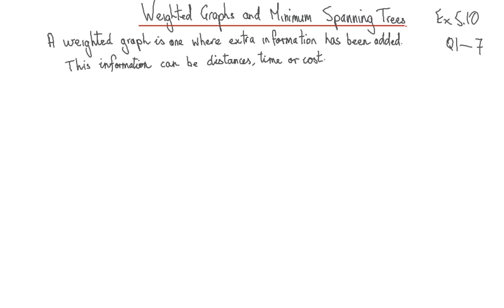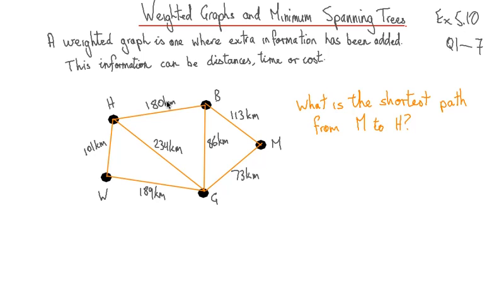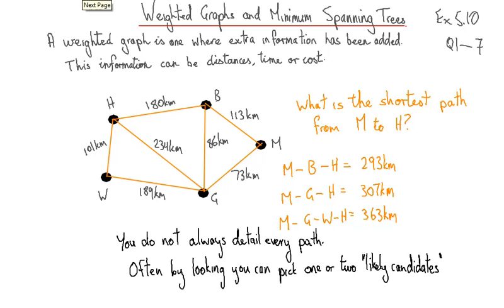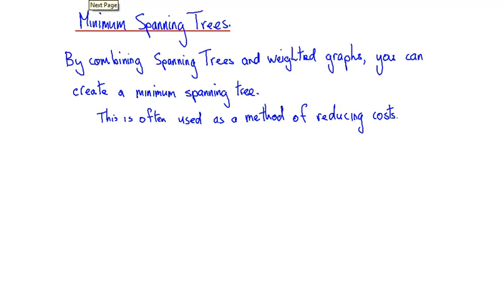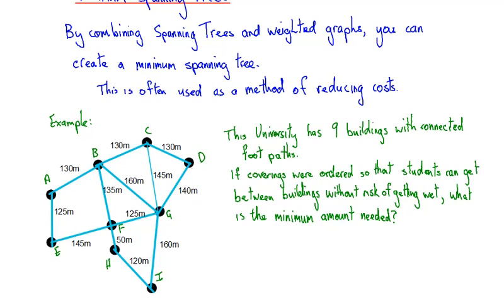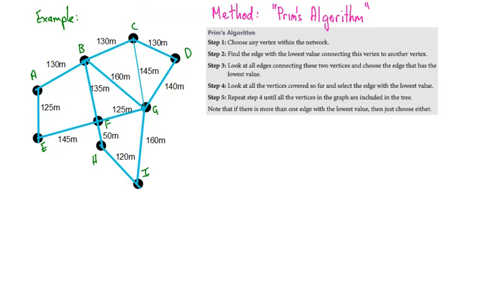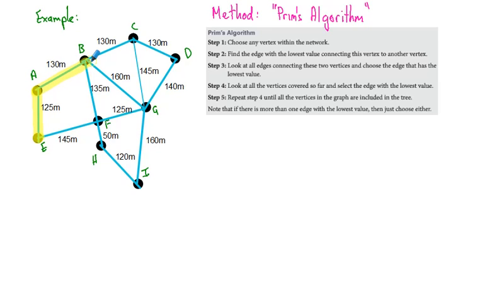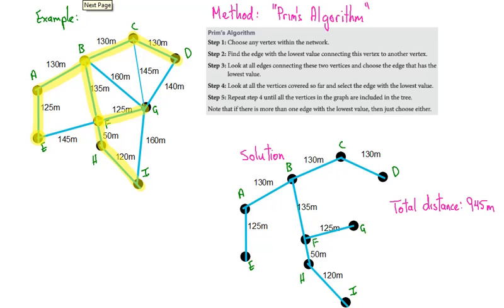12Apps - Weighted Graphs and Minimum Spanning Tree Graphs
Explanation of weighted graphs and minimum spanning tree graphs